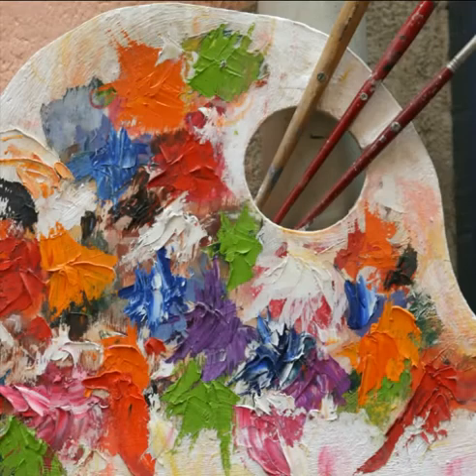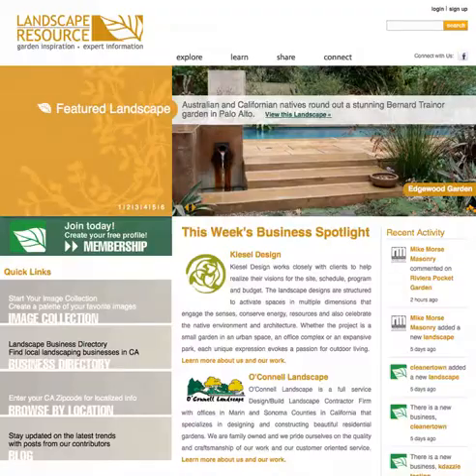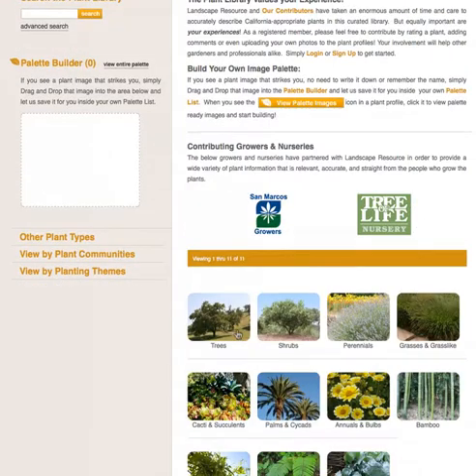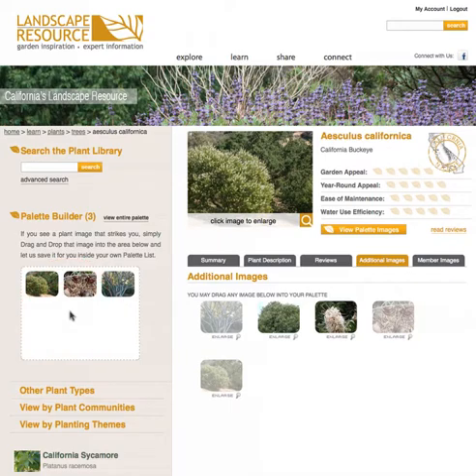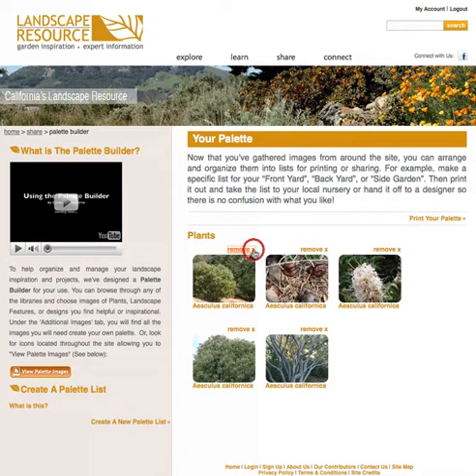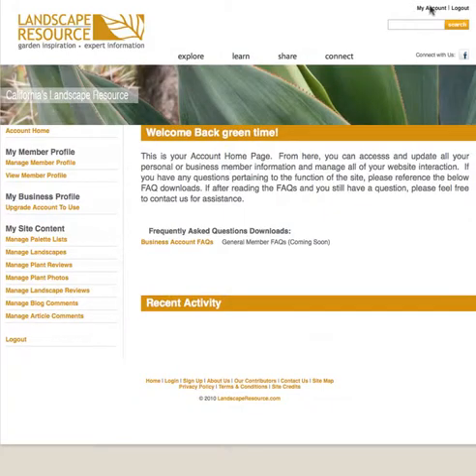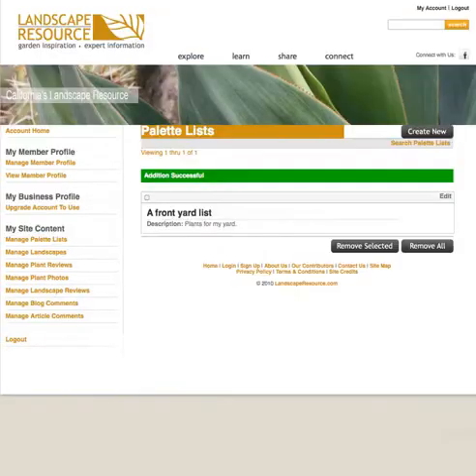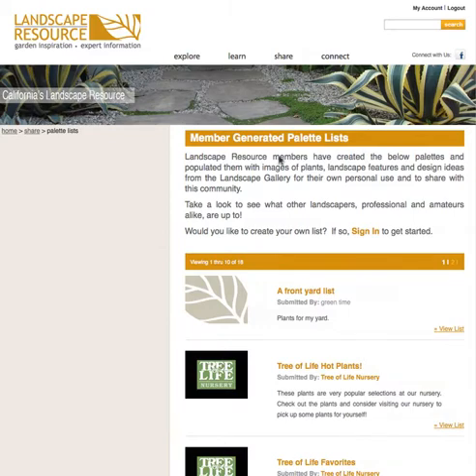Palette Builder Tutorial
A step-by-step approach on using the innovative Palette Builder and associated Palette Lists on Landscape Resource.